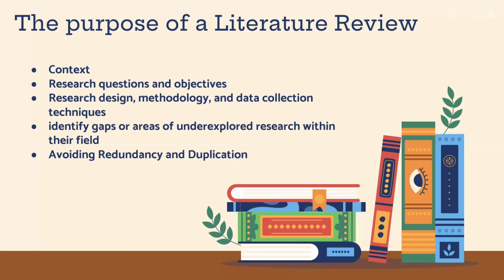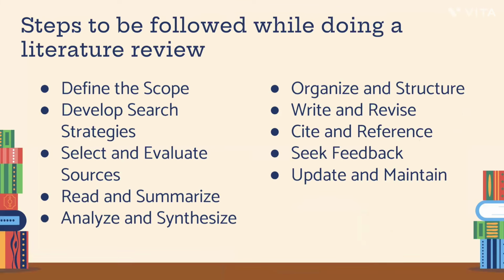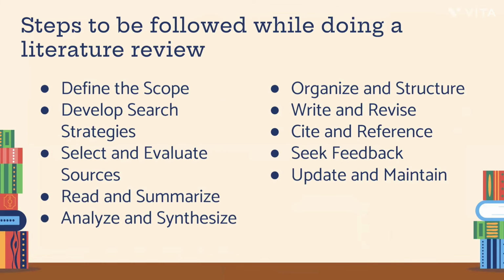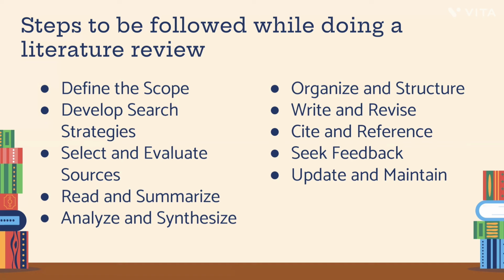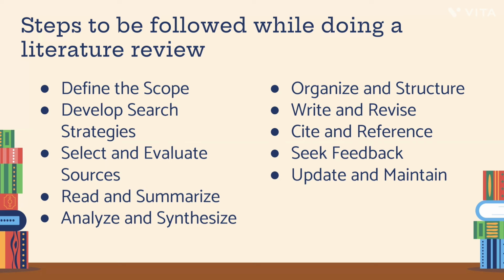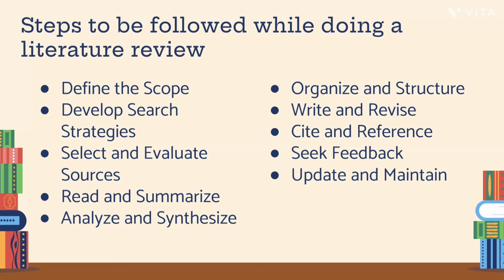Writing an Effective Literature Review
Timestamp
0:26 - Introduction
0:56 - Literature Review
0:59 - purpose of Literature Review
4:29 - Steps to be followed